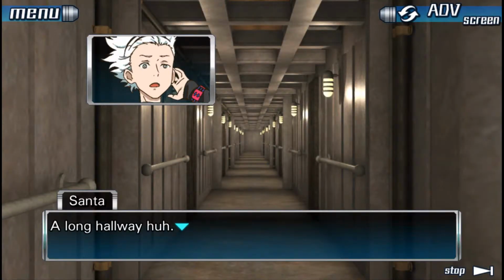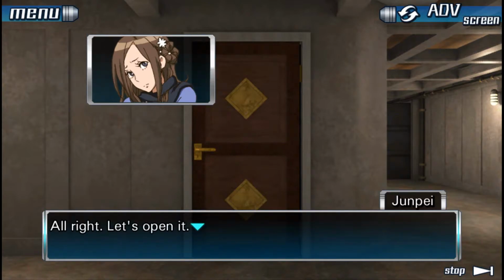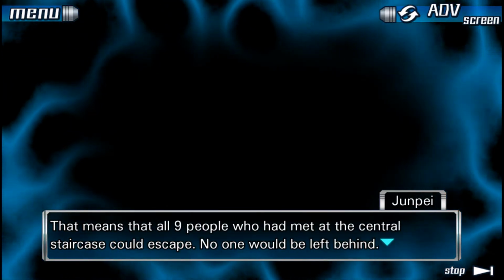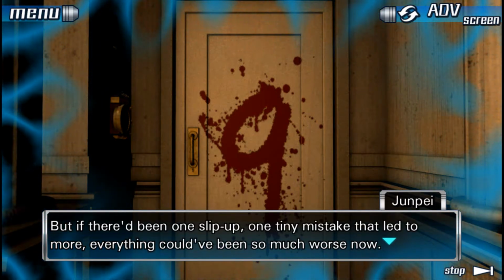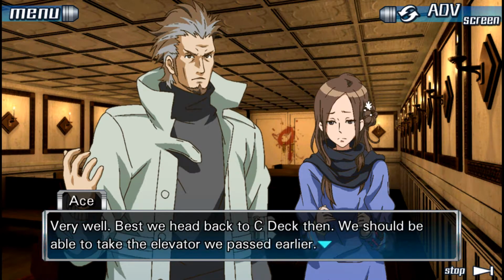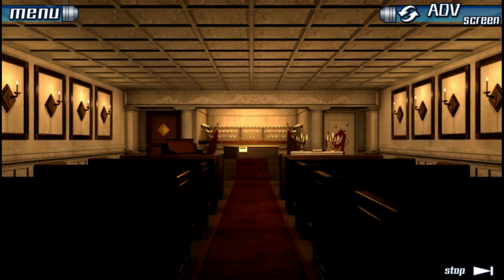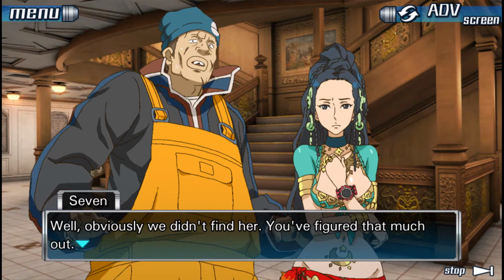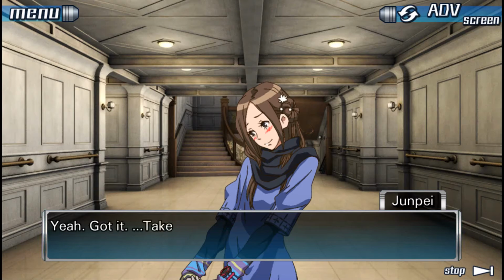999: Nine Hours, Nine Persons, Nine Doors - [18/34] - [Knife Ending] PC Walkthrough